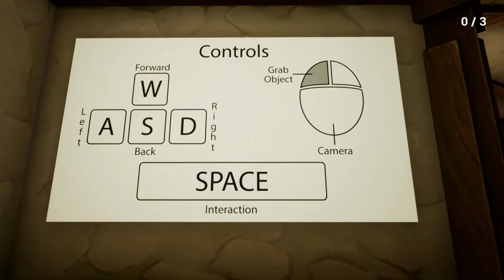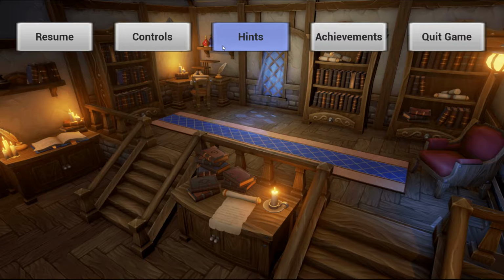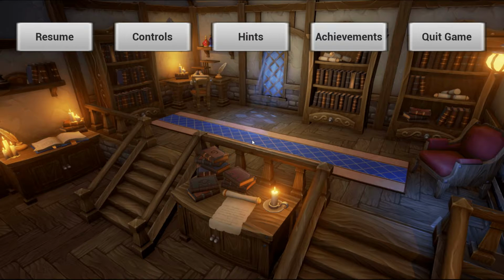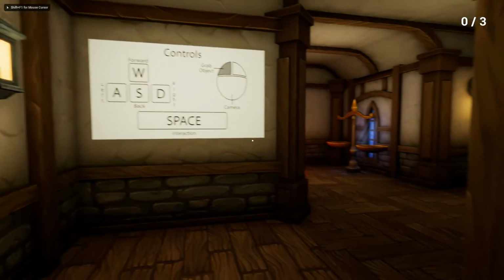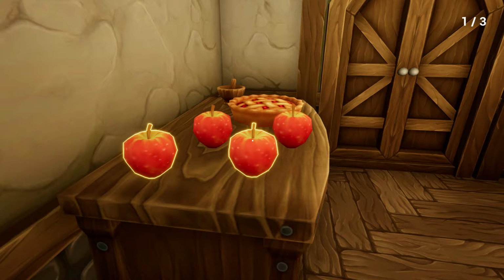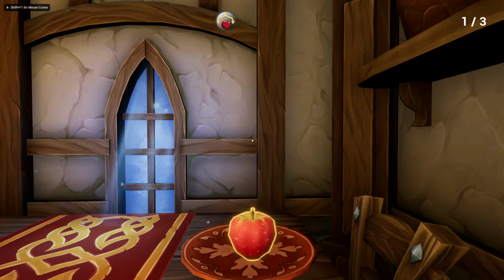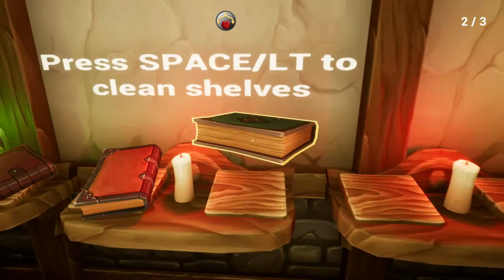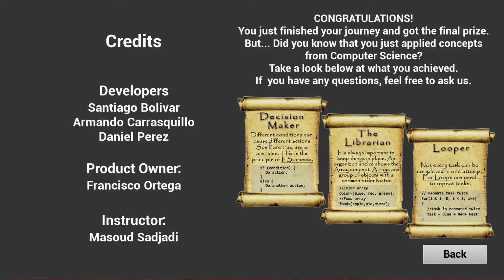FIU SCIS 2018 Spring VR Gaming To Broad Participation 1.0 User Guide - User